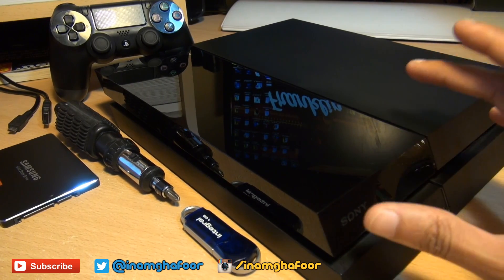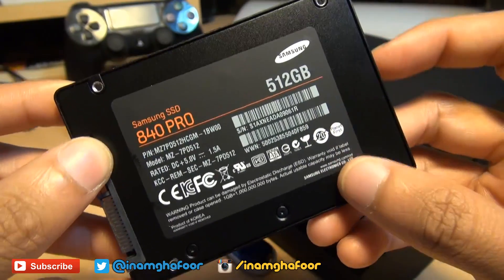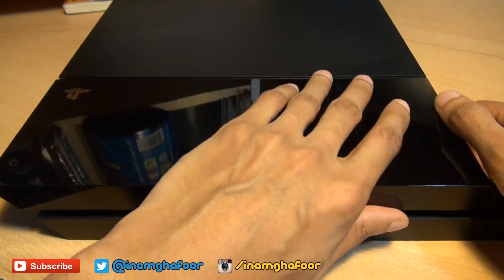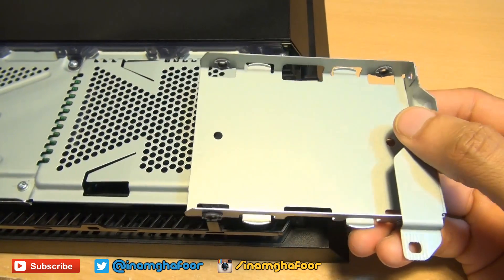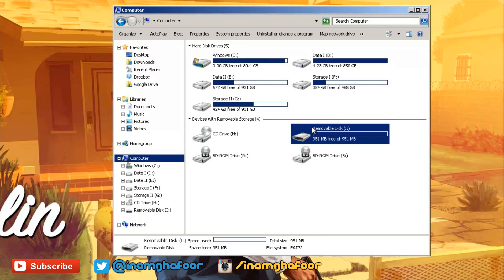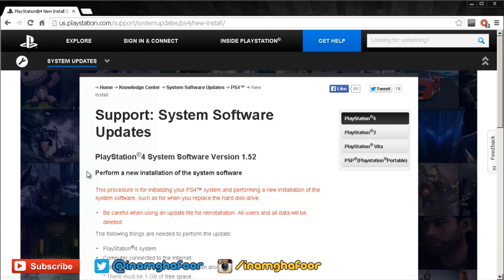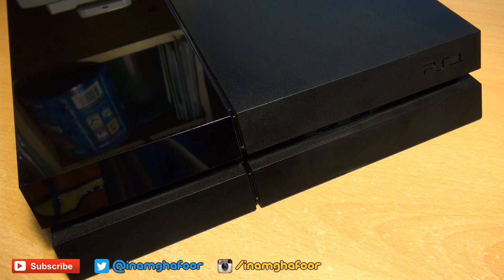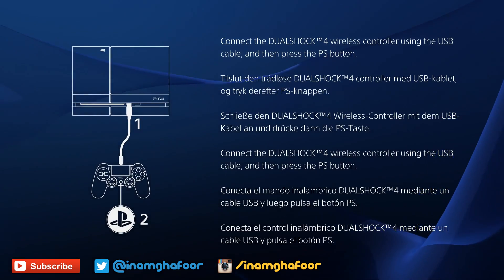PS4 Hard Drive / SSD Upgrade / Update / Change Easily!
How to change upgrade your standard PS4 Hard Disk Drive to a larger capacity HDD or even a Solid State Drive (SSD) then update the Operating System (OS)

PS4 change HDD upgrade to SSD
how to backup and restore Operating system (OS) playstation 4
JET Black CUH-1003A / B01 how to upgrade change update PS4, PS 4
How to easily swop change Hard Disk on PS4 gaming system
PS4 Playstation 4 Increase Storage Capacity
How to increase hard disk space on sony gaming console Playstation 4
How to format update install PS4 OS increase hard disk space